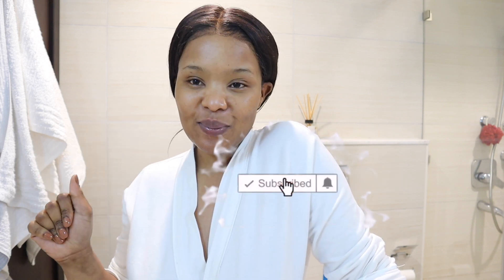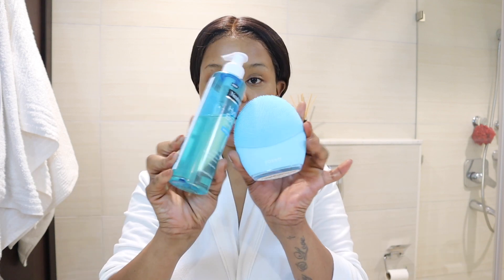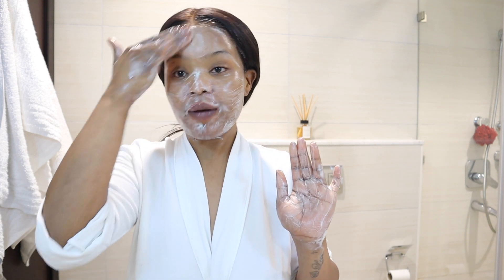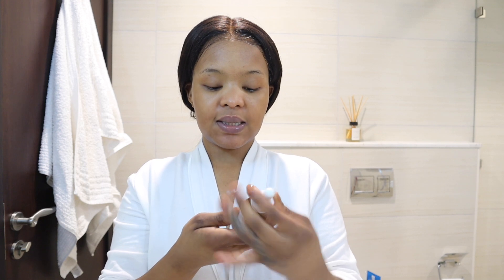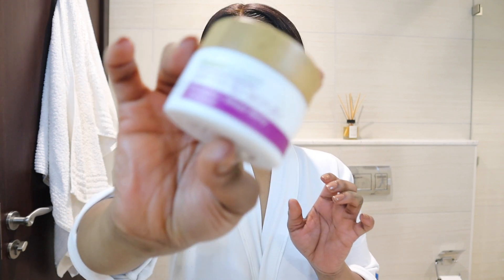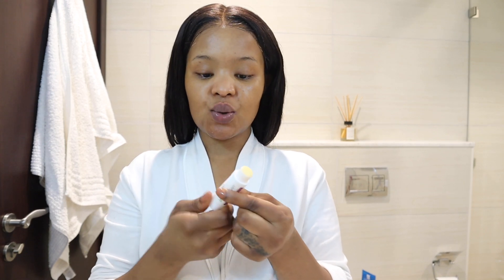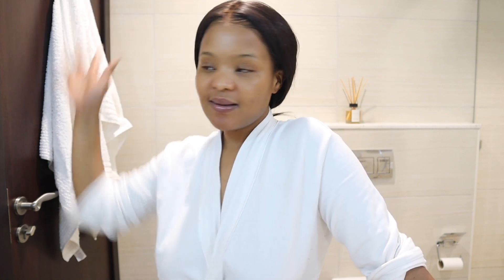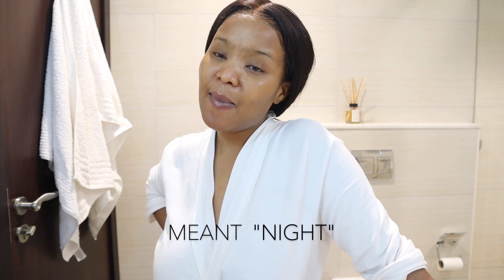MY NOT SO COMPLICATED NIGHT TIME SKINCARE ROUTINE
Hi guys

hope you have been well. Just sharing my not so complicated night night skincare routine.

Products mentioned:
Gnetle magic soap and serum
Neutrogena Hydro Boost water gel
REN ready Steady Glow Daily AHA Tonic
The Ordinary Rosehip oil
Foreo Luna 3